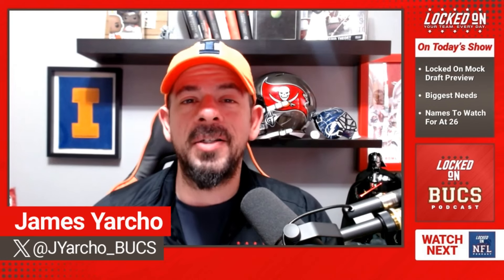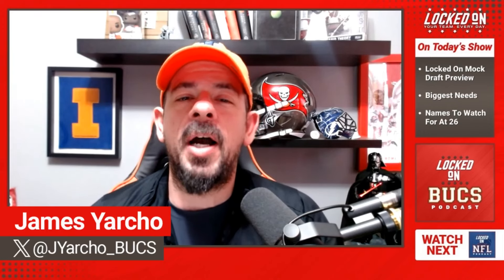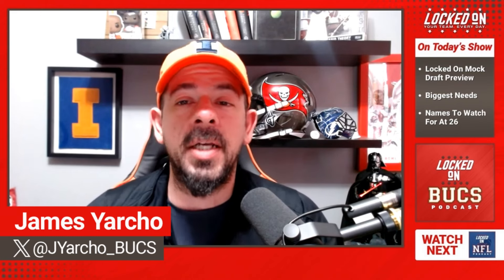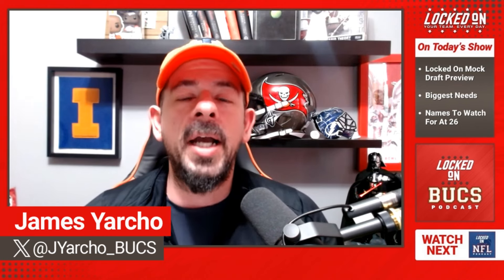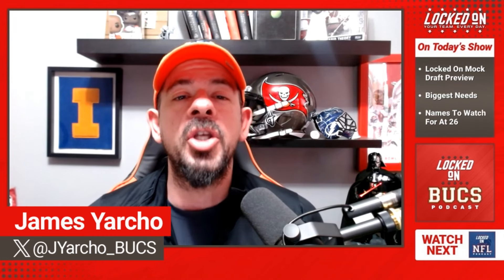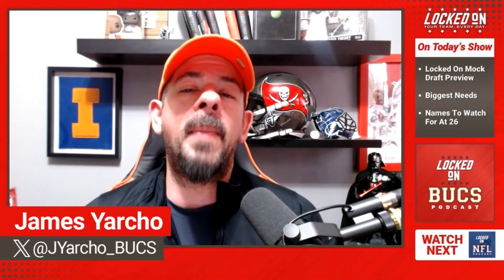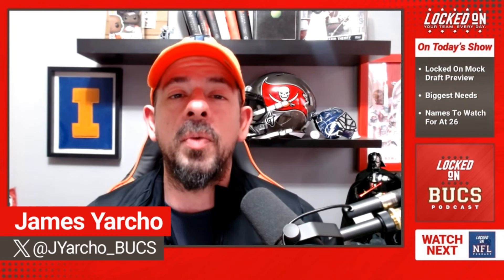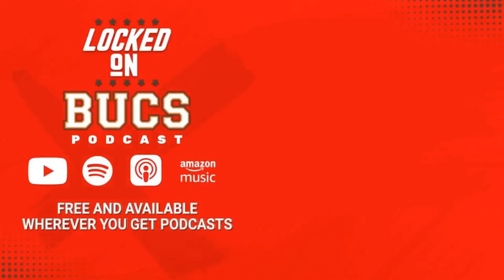Tampa Bay Buccaneers Locked On Podcast Network NFL Mock Draft Preview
Taking a look at the Tampa Bay Buccaneers' needs ahead of the Locked On Podcast Network NFL Mock Draft. What are the Bucs' biggest needs? Who are some names I'm looking to move up for or players I would take at 26? And who are some of the wild card prospects in contention for pick 26?

Locked On NFL League-Wide: Every Team, Fantasy, Draft & More

Join us on Subtext for in season and off-season conversations, exclusive mailbags and content, and more!

James Yarcho brings the most comprehensive analysis and commentary on the Tampa Bay Buccaneers with the Locked On Bucs podcast. From breakdowns to analytics, to the hot stories surrounding the Buccaneers, James (@JYarcho_Bucs) is the go-to source for all things Bucs football. Daily, he explores the entire NFL calendar from free agency to the draft, through training camp, and preview/review each game on Tampa Bay's schedule.

Listen to Locked On Bucs, part of the Locked On Podcast Network, to be the most educated Bucs fan you can be. GoBucs TampaBay NFL Buccaneers @JYarcho_Bucs @LockedOnBucs

Follow James on Twitter, where he shares the latest news and analysis about the Tampa Bay Buccaneers, and interact with members of Bucs Nation!

James Yarcho On Twitter

Monopoly GO!
Get in the game and join your friends. Download MONOPOLY GO! now free on The App Store or Google Pay. The mobile hit twist on classic MONOPOLY.

Yahoo Finance
For comprehensive financial news and analysis, visit the brand behind every great investor, YahooFinance.com.

eBay Motors

For parts that fit, head to eBay Motors and look for the green check. Stay in the game with eBay Guaranteed Fit at eBayMotos.com. Let’s ride. eBay Guaranteed Fit only available to US customers. Eligible items only. Exclusions apply.

LinkedIn Jobs helps you find the qualified candidates you want to talk to, faster.

BetterHelp

Gametime

FanDuel

Right now, NEW customers get ONE HUNDRED AND FIFTY in BONUS BETS – GUARANTEED when you place a FIVE DOLLAR BET. Visit FanDuel.com/LOCKEDON to get started.

First online real money wager only. Bonus issued as nonwithdrawable free bets that expires in 14 days. Restrictions apply. See terms at sportsbook.fanduel.com. Gambling Problem? Call 1-800-GAMBLER or visit FanDuel.com/RG (CO, IA, MD, MI, NJ, PA, IL, VA, WV), 1-800-NEXT-STEP or text NEXTSTEP to 53342 (AZ), 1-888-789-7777 (CT), 1-800-9-WITH-IT (IN), 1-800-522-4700 (WY, KS) or visit ksgamblinghelp.com (KS), 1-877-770-STOP (LA), 1-877-8-HOPENY or text HOPENY (467369) (NY), TN REDLINE 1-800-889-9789 (TN) Learn more about your ad choices.